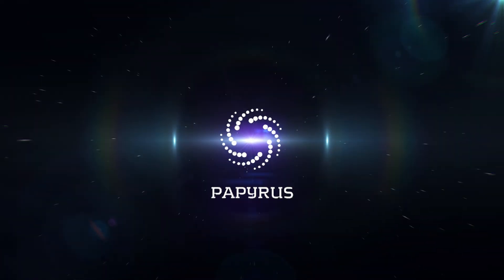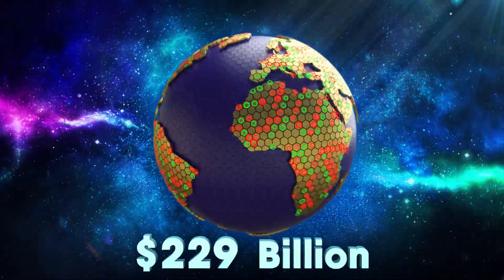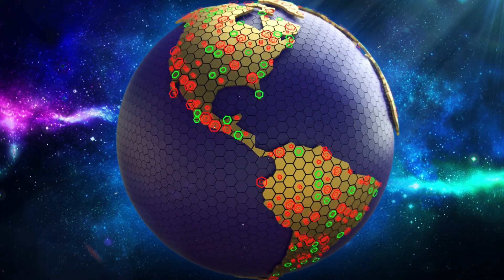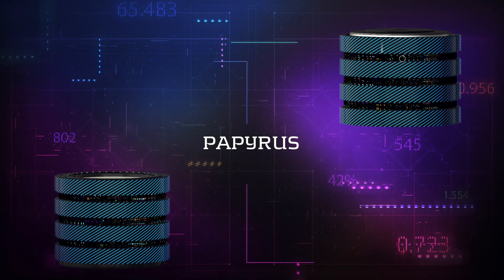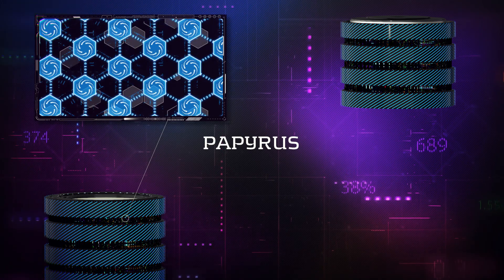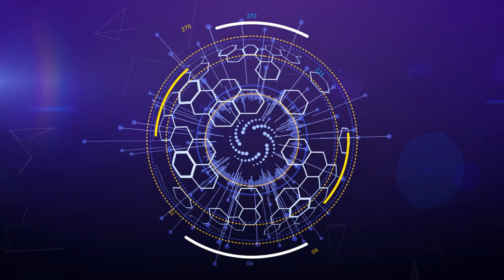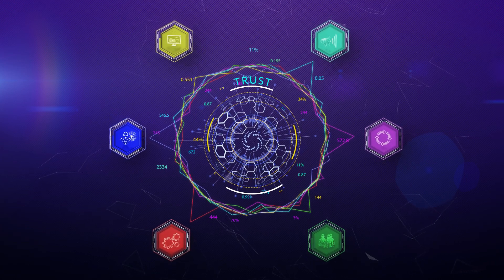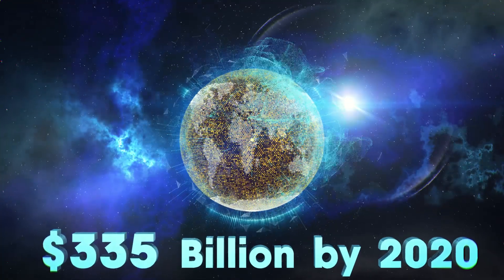Papyrus Official Video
Papyrus - Powerful Platform for Data Scalable Decentralized Applications supporting Privacy Management.

An open source scalable blockchain platform specifically designed to fight all the issues of $229B digital advertising market - fraud traffic, brand safety issues, excessive middleman cuts, and absence of supply chain transparency. Unlike other existing blockchains Papyrus has unique features that make it feasible solution for practical adoption: low transaction costs, privacy management, execution of smart contracts based on large volume of data. Papyrus connects advertisers, publishers, agencies, advertising platforms and verifiers within Papyrus blockchain network to create trust, fairness and efficiency within digital advertising market.